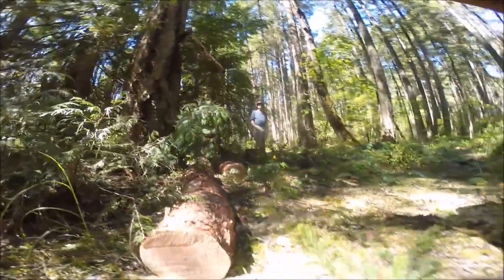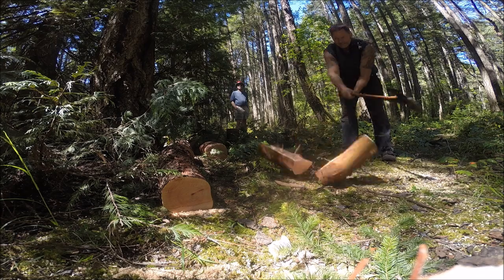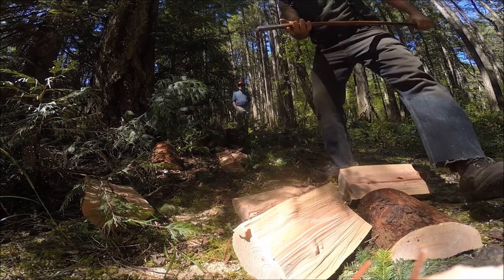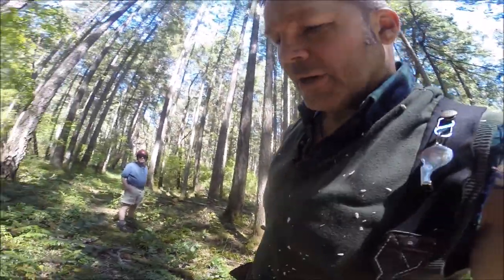MINI MAY VLOG #17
MINI VLOG TONIGHT I AM A MAN OF MY WORD AND MY PLAN IS TO GIVE YA SOMETHINÈ EVERY DAY IN MAY